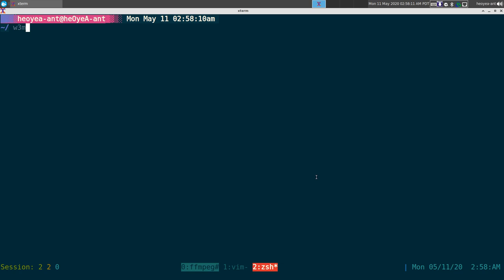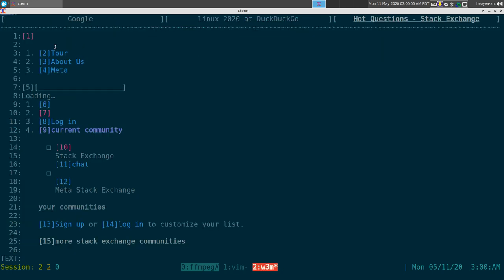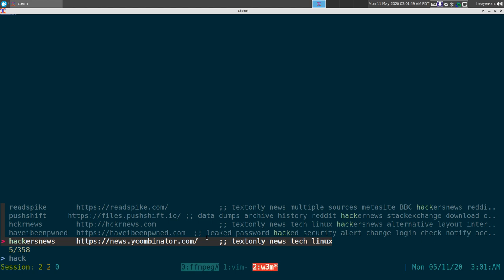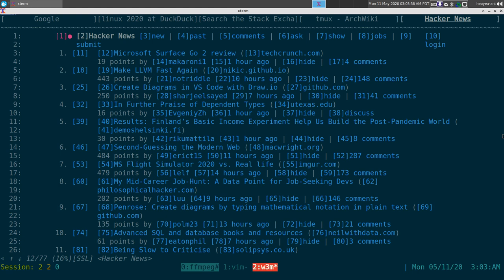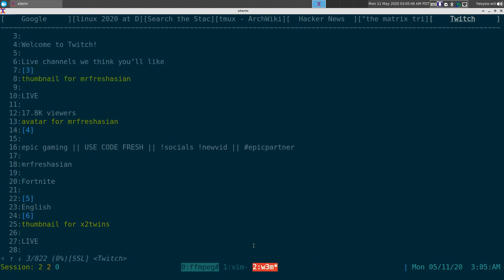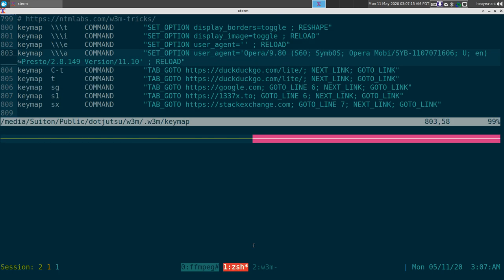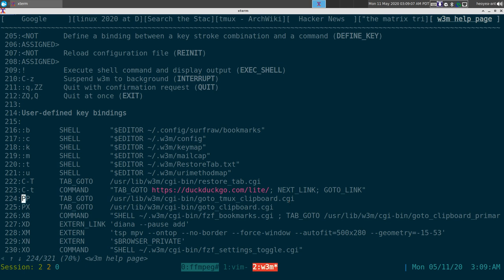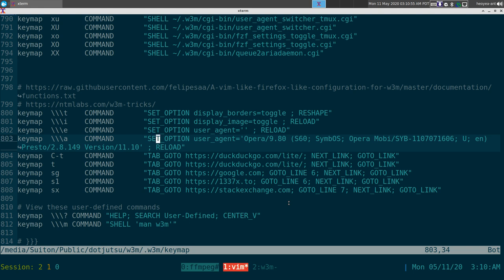W3M Macro Keybinding, Toggle Settings, Smart Search - Linux TUI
toggle images table border and many other options